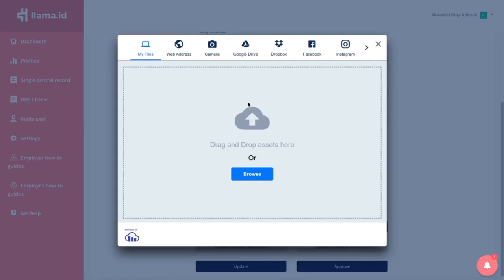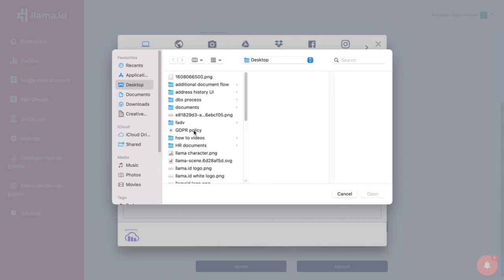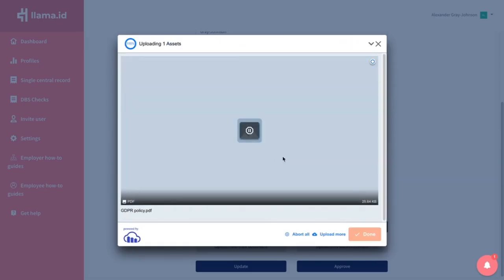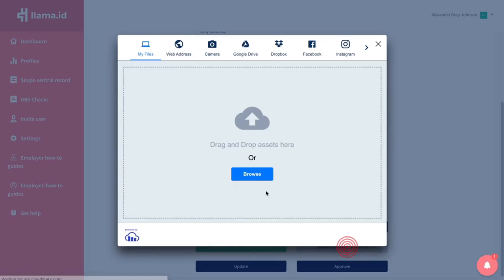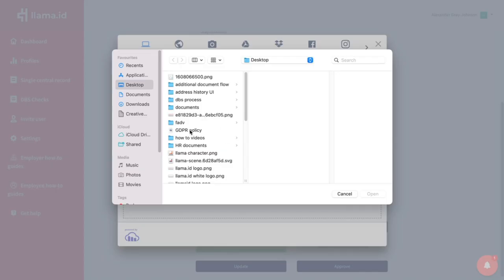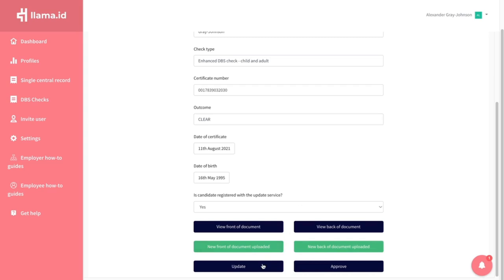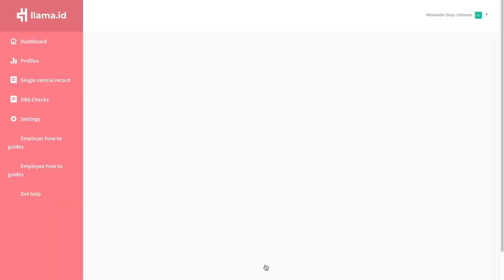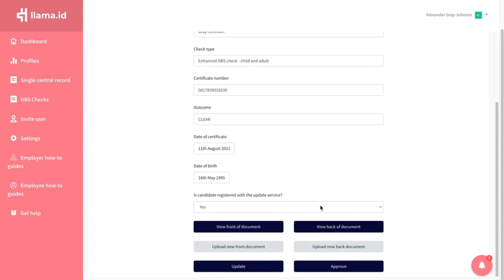Employer FAQ - How to upload another DBS certificate image for your employee